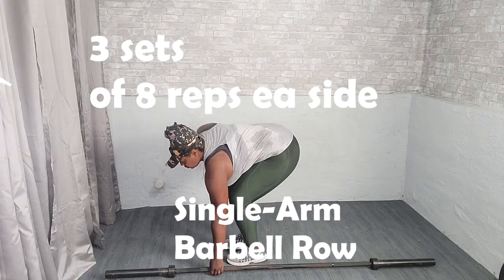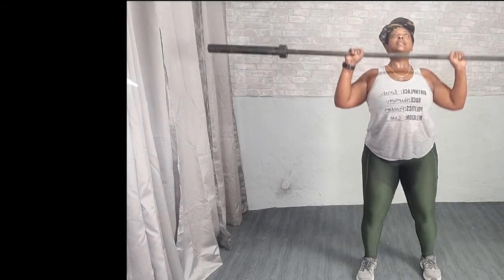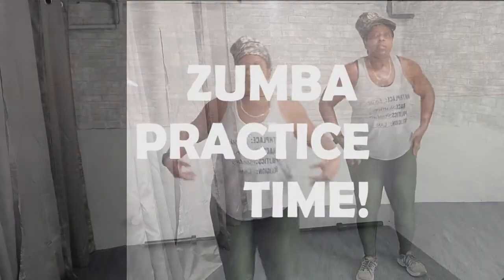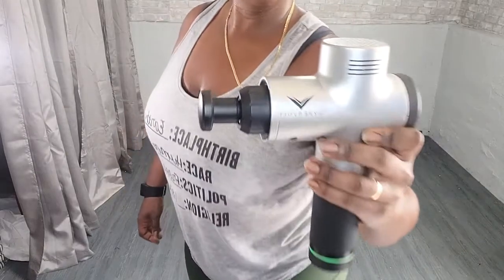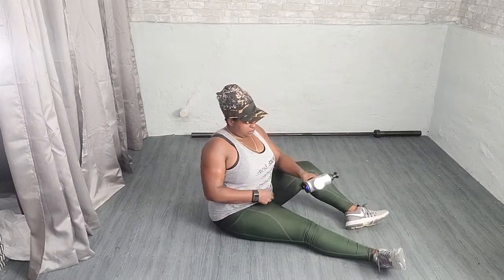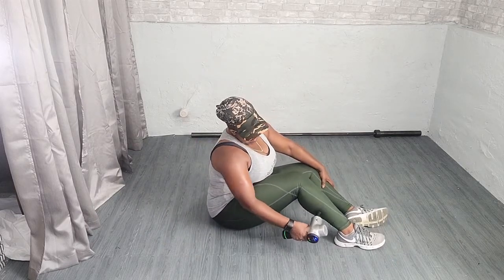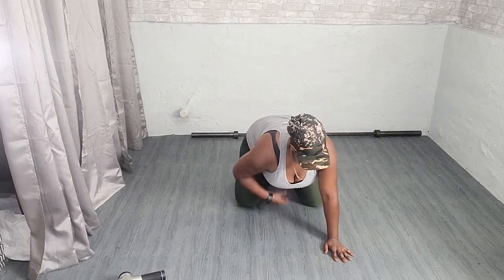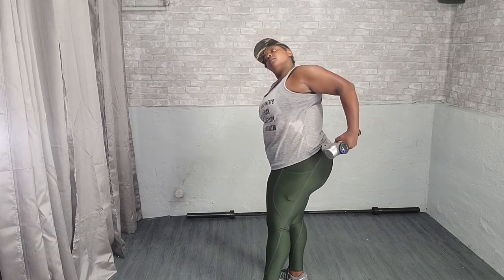BARBELL WORKOUT /ZUMBA PRACTICE /HYPERVOLT GUN RECOVERY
Hey Thicknezes!

Here's a quick insight into what a typical WORKOUT OF THE DAY looks like for me. I started with a 7 mile Bike Ride, did a quick upper body barbell workout, practiced choreo for a few Zumba songs, and wrapped it all up with a short stretch and muscle vibration recovery using the HYPERVOLT PERCUSSION MASSAGE GUN. MAYBE this will motivate someone to get moving. even when you REALLY don't feel like it. Sorry about the audio...my first time doing a voiceover!!!lol!!

If you want to dance or workout with me visit
Fitnez4Thicknez.com TO SIGN UP for-

ZUMBINI

Hypervolt

The more updated version is called the HYPERVOLT PLUS.

There's even Bluetooth capabilities now!

WHAT ELSE AM I DOING?